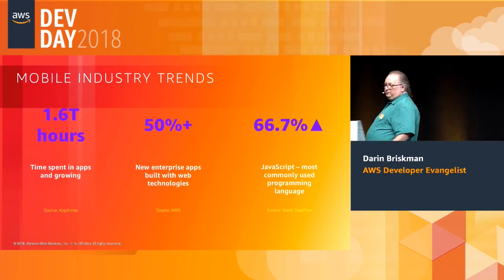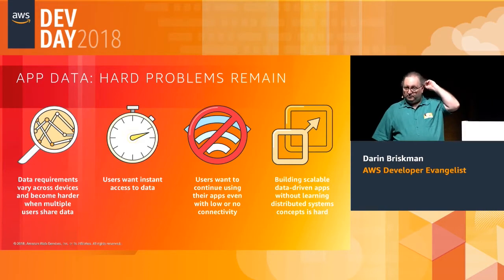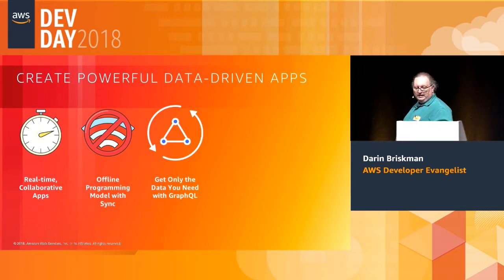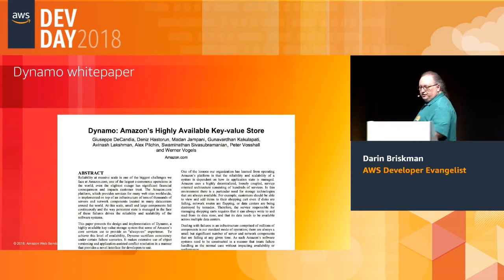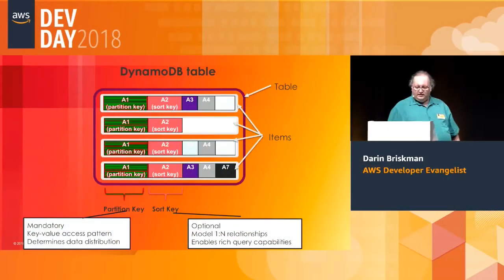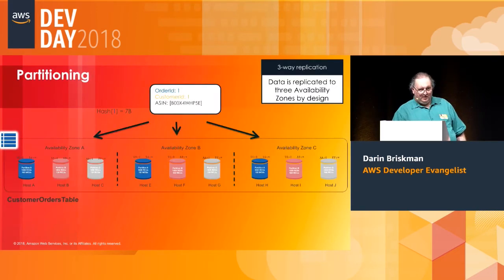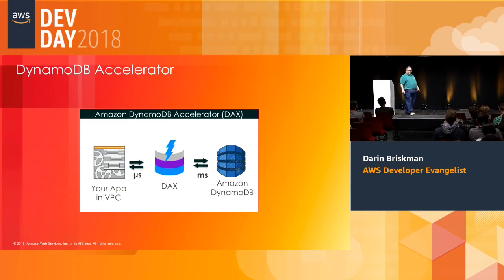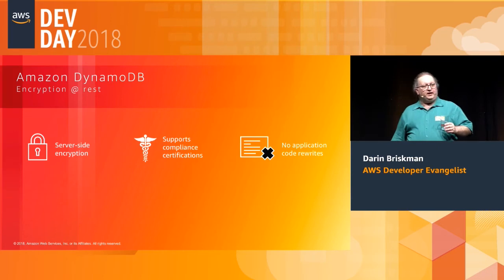Building Mobile Apps That Can Automatically Scale Globally to Millions of Users with Serverless DBs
Learn more about AWS and check out the upcoming schedule, previous recordings, and links to the resources discussed

AWS DevDay Munich 2018:
AWS provides purpose-built tools with purpose-built database solutions for builders. In this session, we looked at the the scalable key-value storage of DynamoDB, the submilli second speed of ElastiCache for Redis, the relationship graph transversals of Neptune, and the search power of Elasticsearch and build mobile applications that use them.